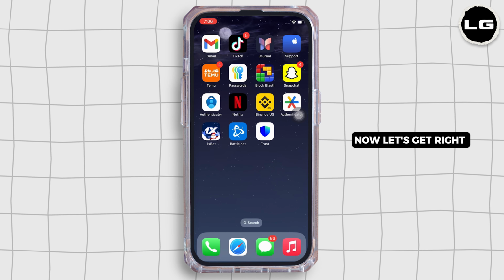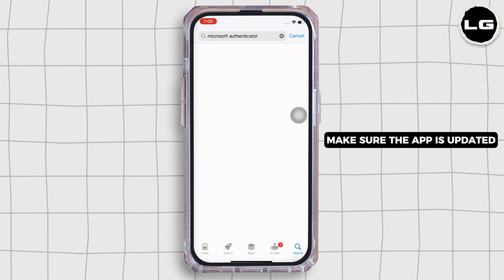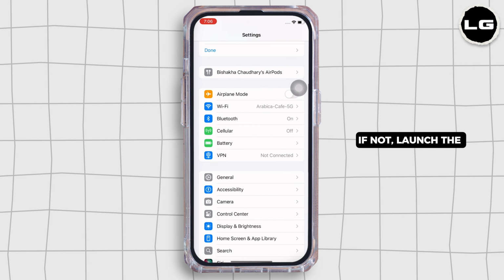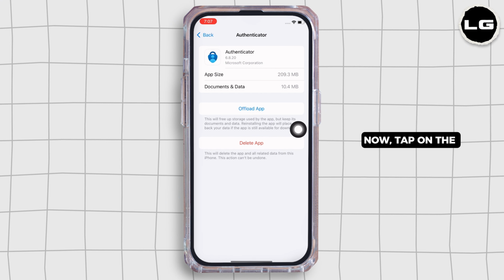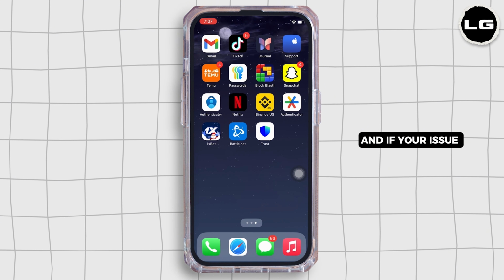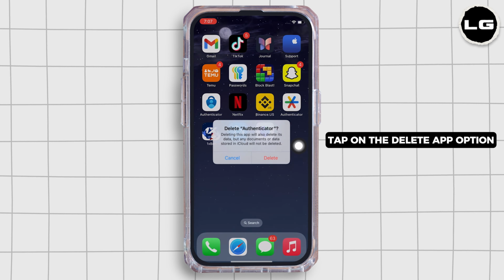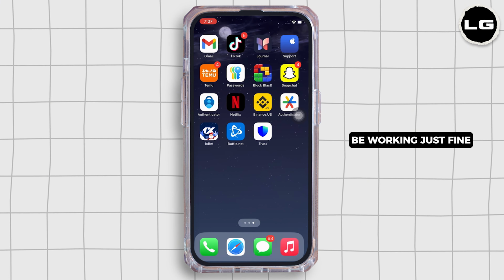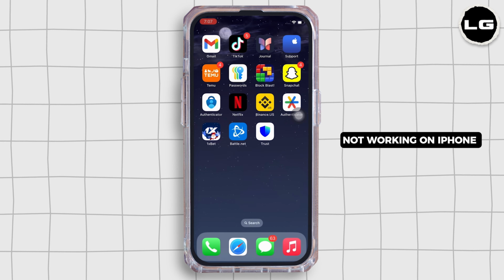How To Fix Microsoft Authenticator App Not Working (2025)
**How To Fix Microsoft Authenticator App Not Working | Full Guide 📲🔐 | Troubleshoot Authentication Issues in 2025**

Resolve issues with the Microsoft Authenticator app not functioning properly with this comprehensive troubleshooting guide, essential for maintaining secure access to your accounts in 2025.

In this video:
0:00 - Introduction
0:05 - How To Fix Microsoft Authenticator App Not Working

This video will walk you through a series of steps to diagnose and fix common problems that might cause the Microsoft Authenticator app to stop working correctly. Learn how to check for updates to the app and your device's operating system, which can fix known bugs and compatibility issues. Explore how to clear the app's cache, ensure your phone's time and date settings are accurate (as this can affect token synchronization), and how to re-add accounts if necessary. Additionally, find out what to do if you need to restore access using backup codes or recovery options provided by the services linked to your authenticator.

Ensure continuous protection and access by efficiently troubleshooting and resolving issues with your Microsoft Authenticator app in 2025!